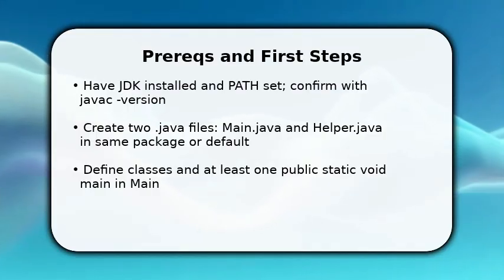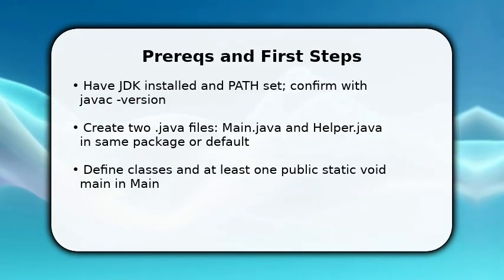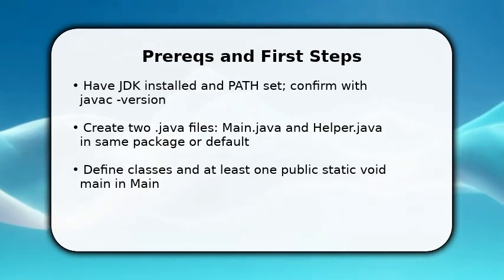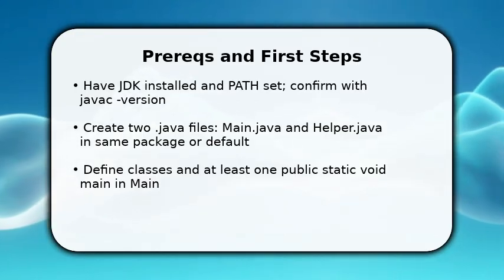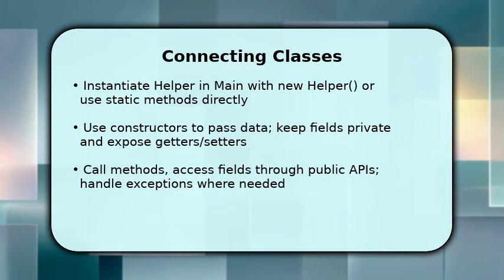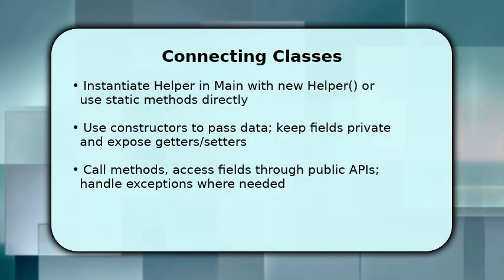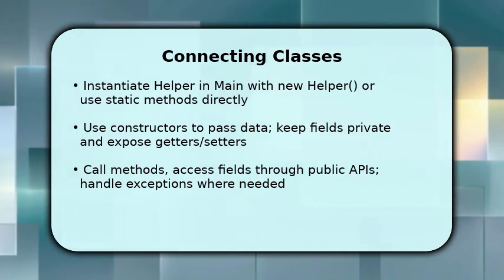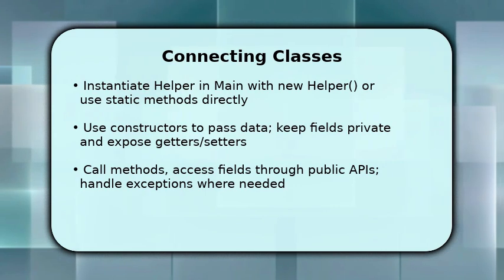How to Use Multiple Classes in Java - Step by Step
Dive into Java's object-oriented programming as we explore the use of multiple classes. This step-by-step guide will walk you through creating, implementing, and managing separate class files within a single project to enhance code organization and reusability.